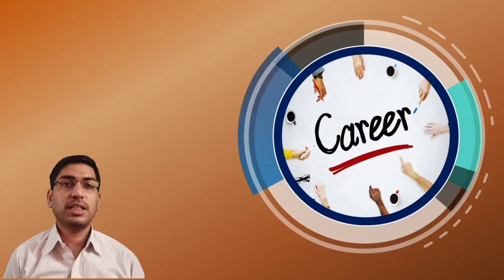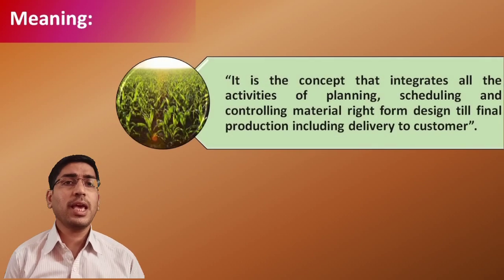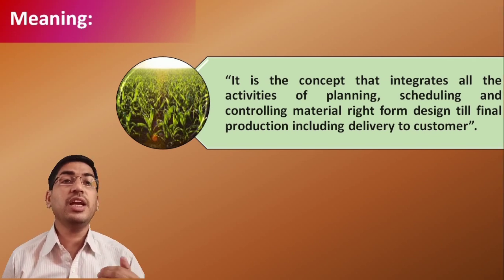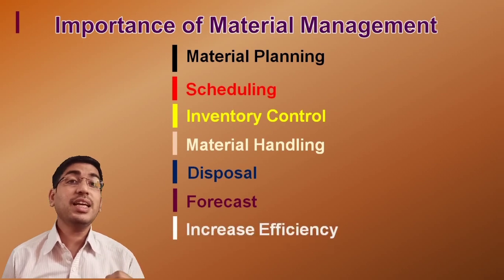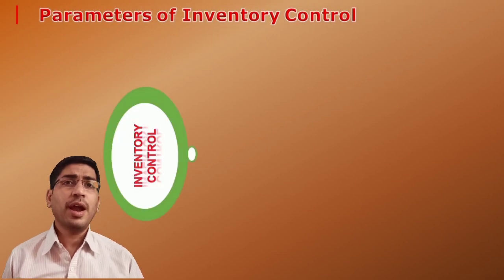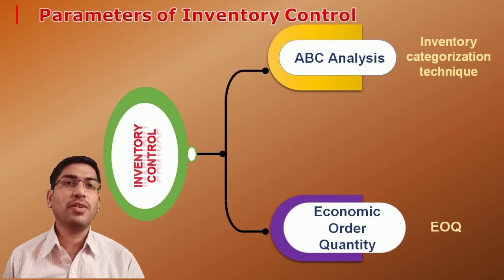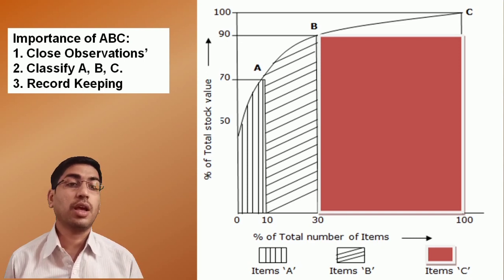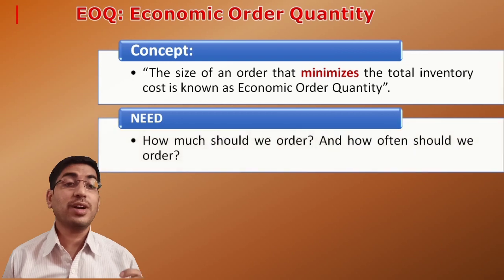Management Part 9 | Material Management | Inventory Management | FCI Tutorial | Rameshwar Jaju | EOQ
Hello Friends,

With this YouTube channel, I am trying to cover the topic of Material Management. . This is an effort to cover the concept of the entire concept with easy understanding. Your suggestions are welcome.

It includes full details of Material Management. It mainly covers the following heads.
1. Material Management.
2. Importance of Material Management
3. Inventory
4. Types of Inventory
5. Inventory Models
6. Types of Inventory Models

food tech
Rameshwar Jaju